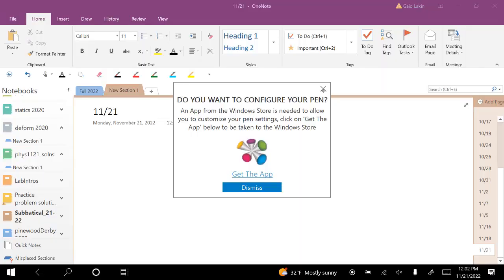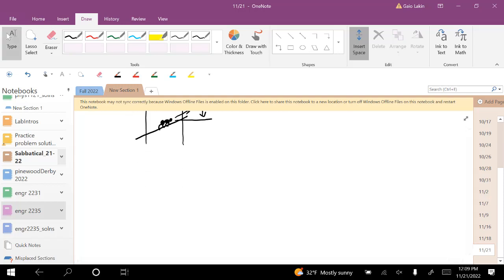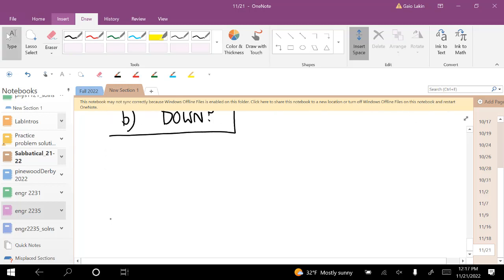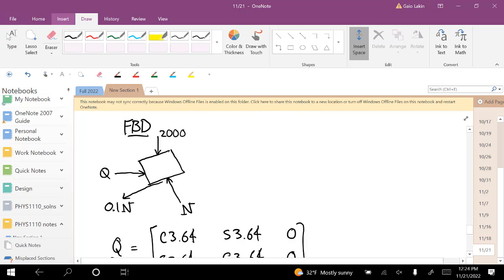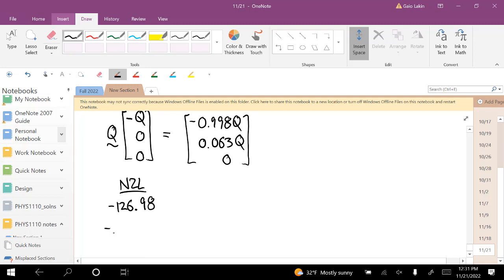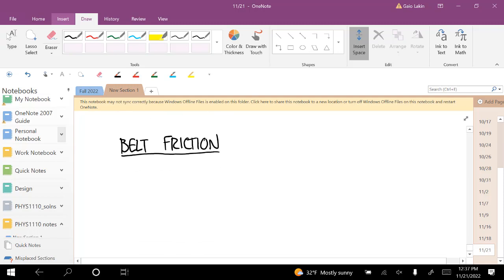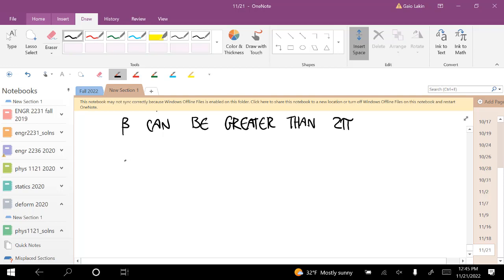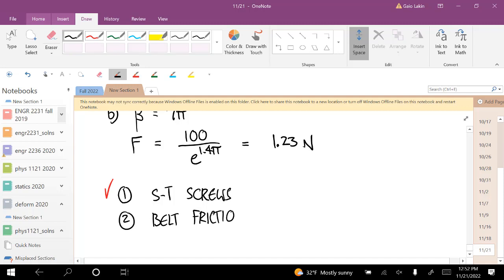Statics: Monday, 11/21